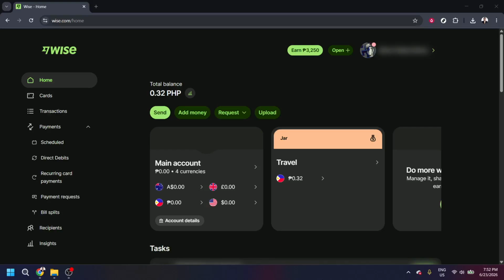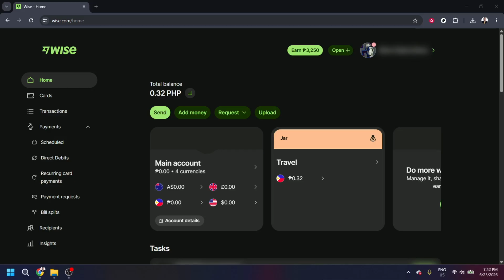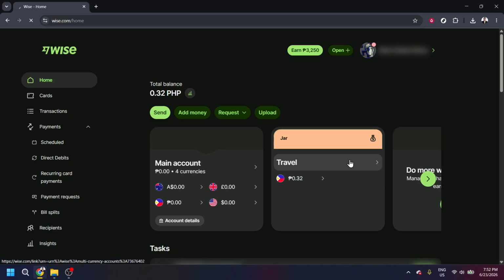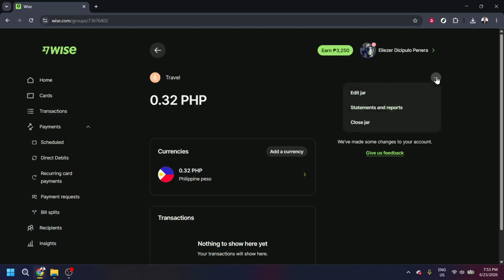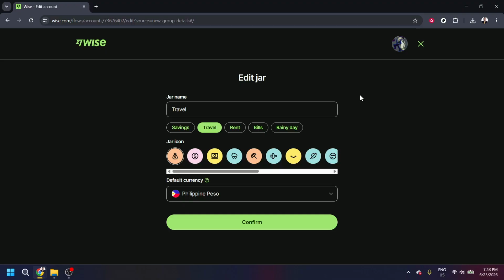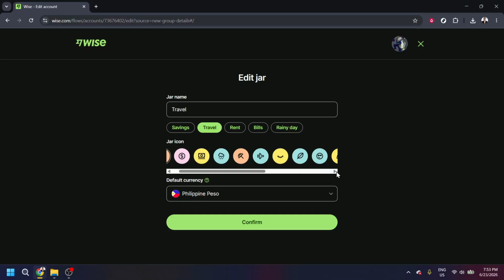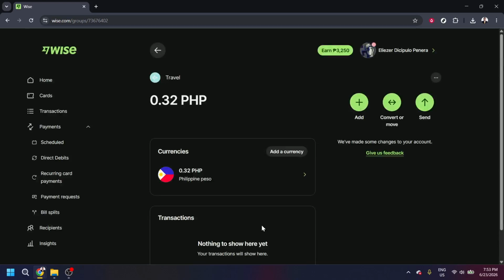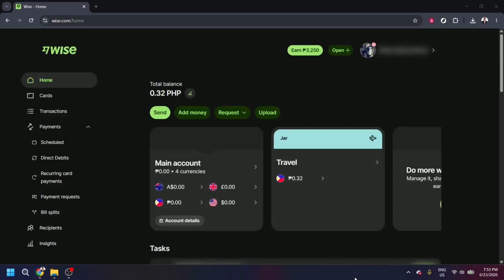How to Change Jar Icon in Wise-195207 (Updated 2026)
In this video, we discuss how to change jar icon in Wise, walking you through the steps to customize your jar icon in Wise. You'll learn how to edit jar icon in Wise and update jar icon in Wise for a personalized experience.

00:00 Introduction to Changing Jar Icon
00:20 Overview of Steps
00:30 Navigating to Wise Homepage
00:50 Finding the Three-Dot Menu
01:15 Selecting Edit Jar Option
01:28 Locating Jar Icon Section
01:57 Tapping Current Icon for Grid
02:24 Saving Changes with Confirm
02:39 Returning to Main Jar List
02:59 Successful Personalization